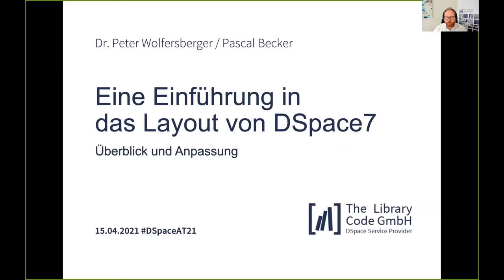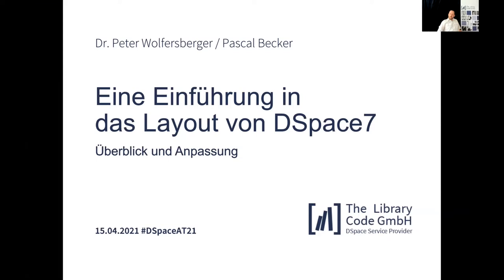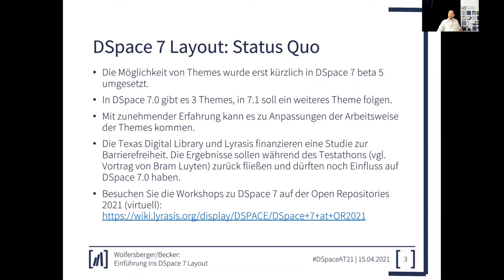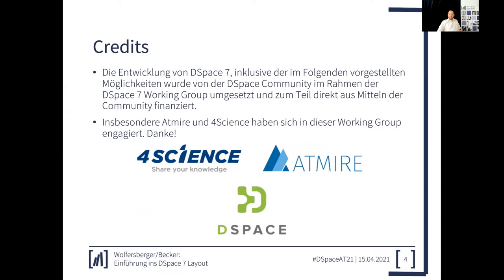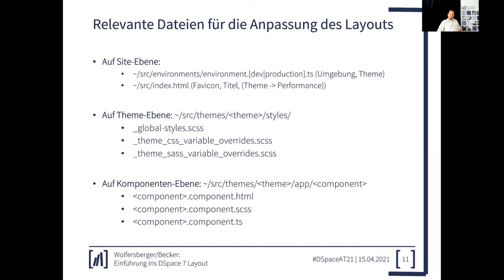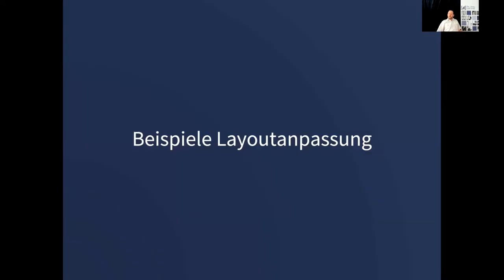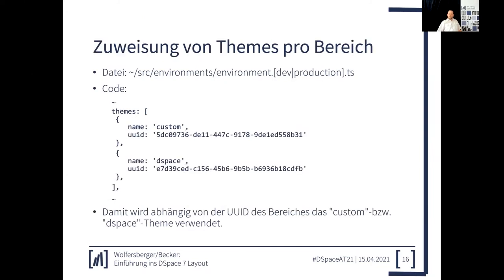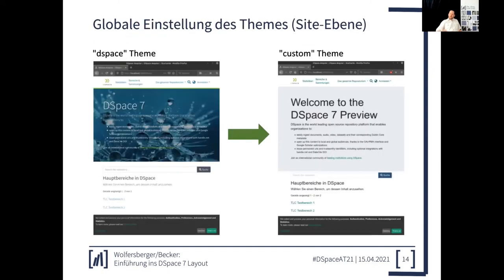Eine Einführung in das Layout von DSpace 7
Peter Wolfersberger und Pascal Becker geben auf dem DSpace-Anwendertreffen 2021 eine Einführung in das neue Layout von DSpace 7.